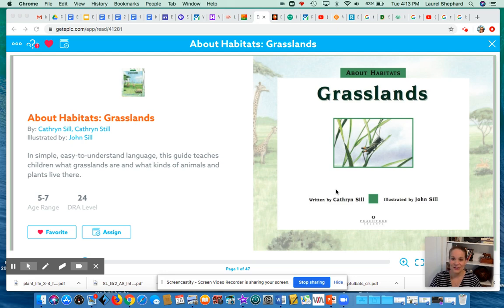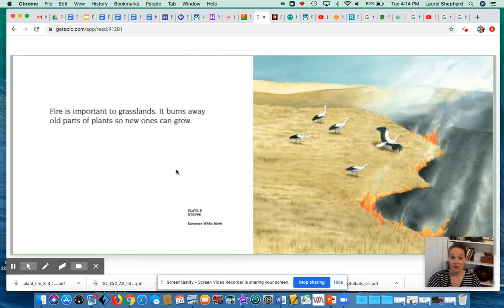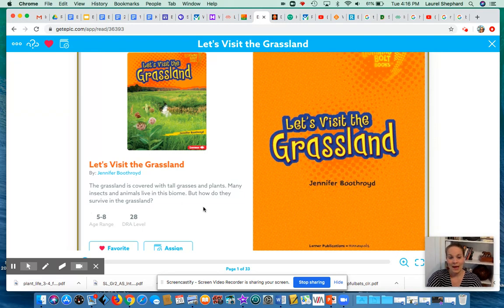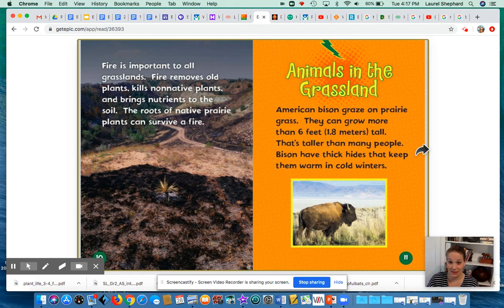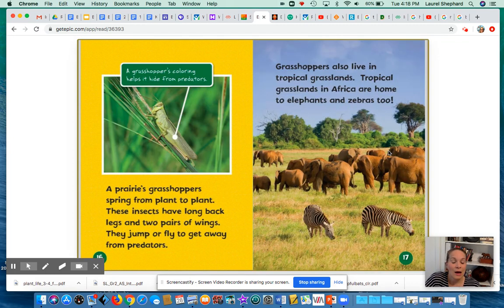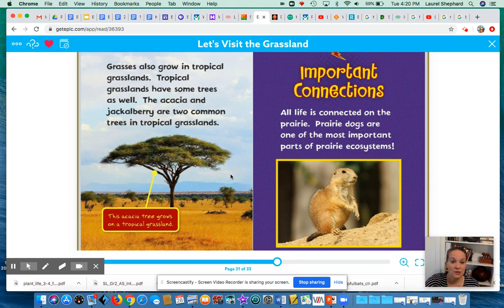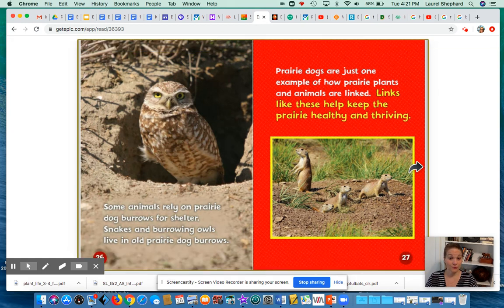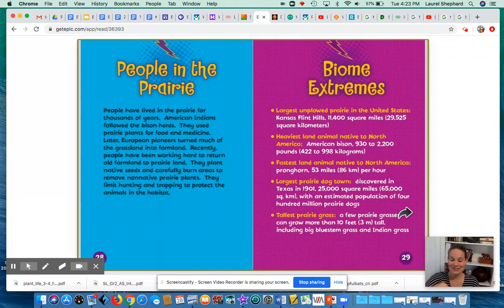Kinder - Grassland Read Aloud